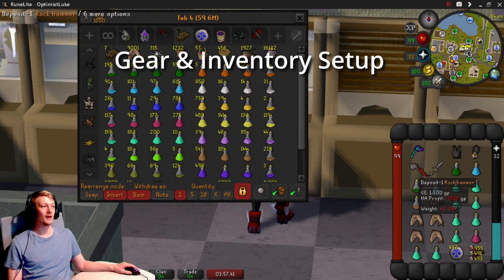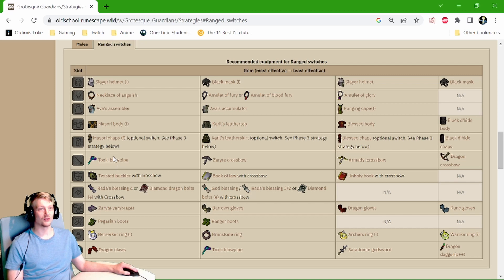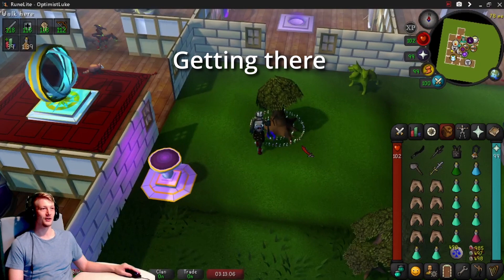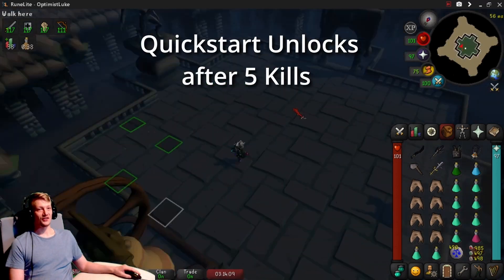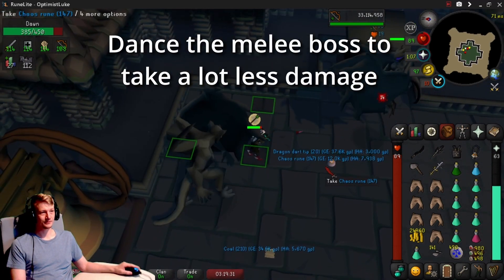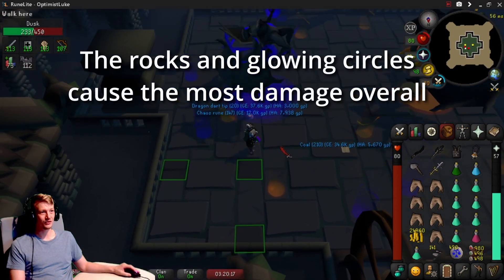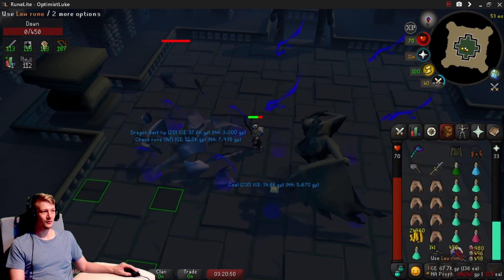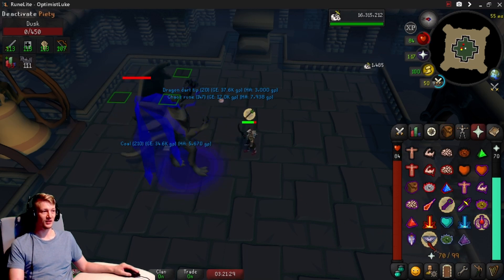Dusk & Dawn Mini Guide - OSRS Grotesque Guardians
Come by to suggest some of the next content we will cover!